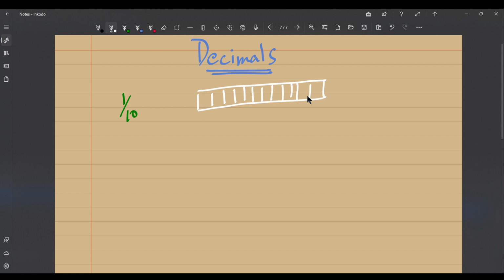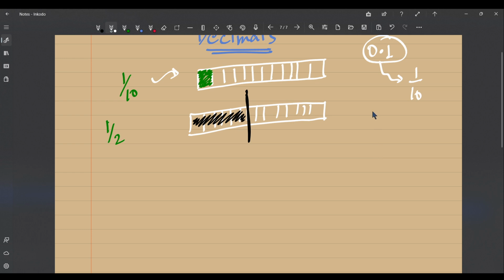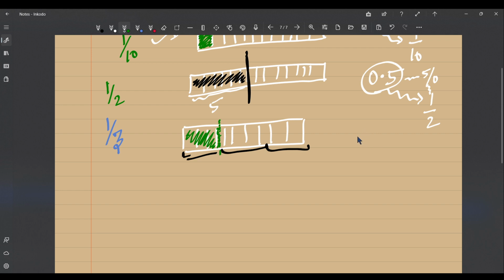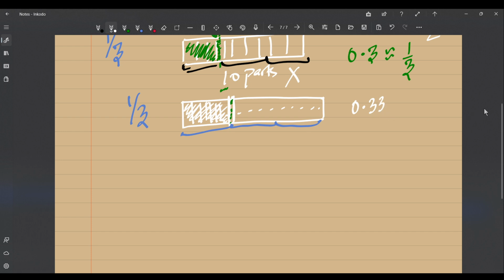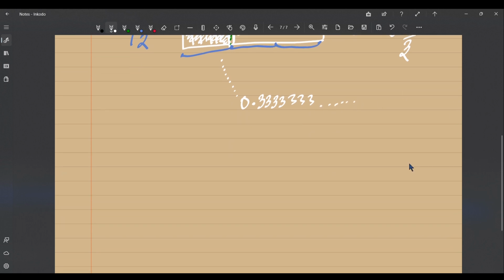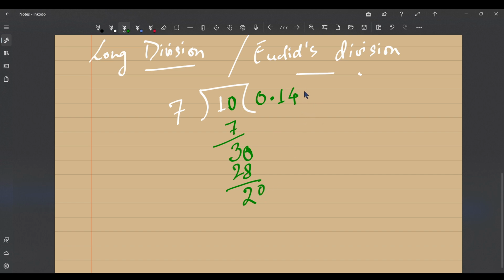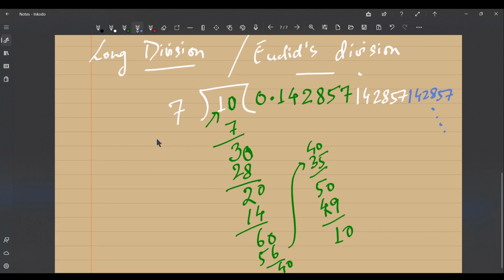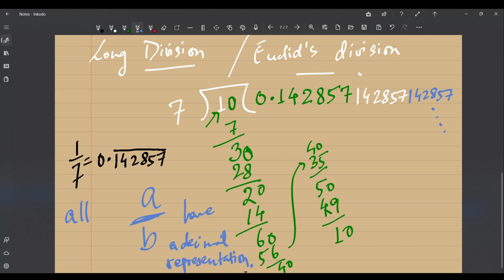All about Decimals - Real numbers and Decimals (Chapter 0) [Optional]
This video takes you straight to your basics of decimals and brings you utmost clarity in decimal equivalents of numbers, especially fractions. Watch this video before watching the videos on Decimal representations of rational and irrational numbers. Missed the previous lesson/video?